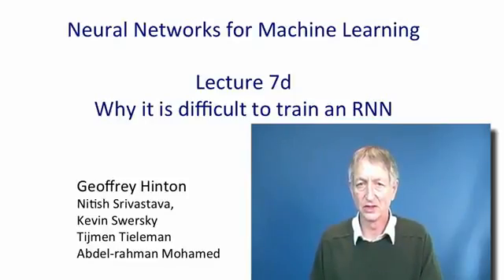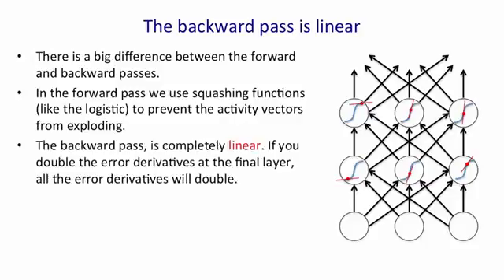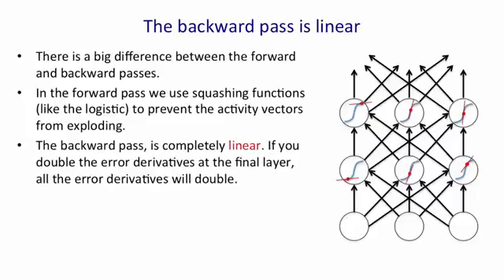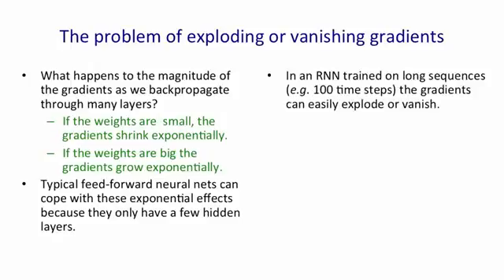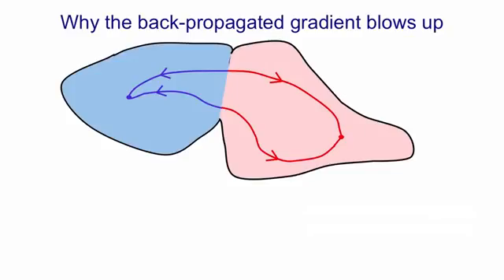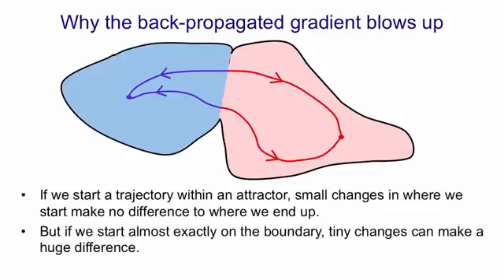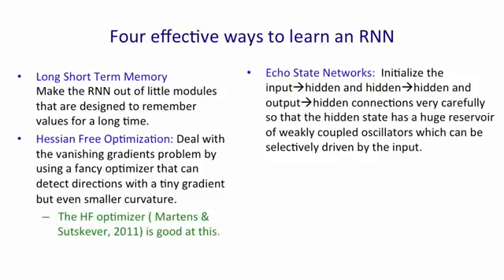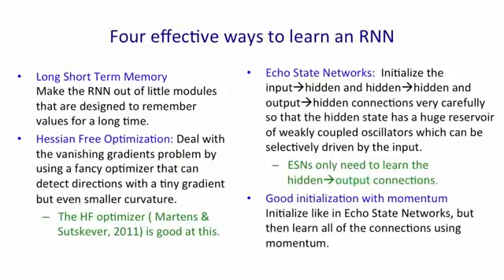Lecture 7D : Why it is difficult to train an RNN